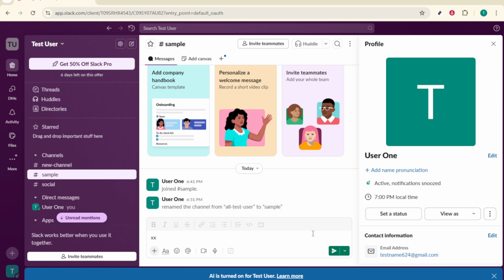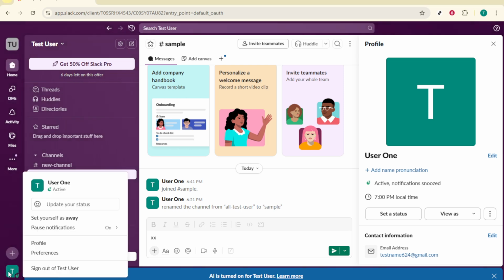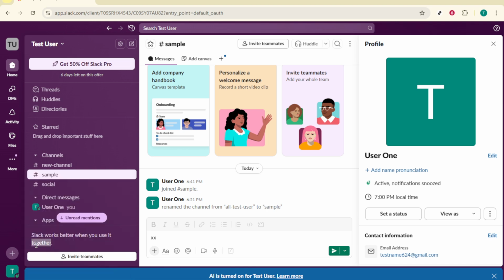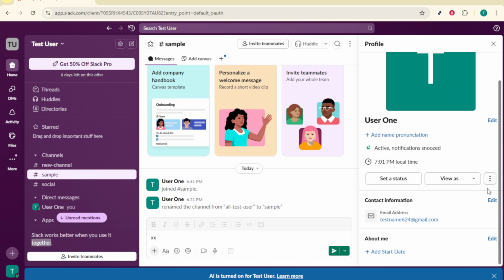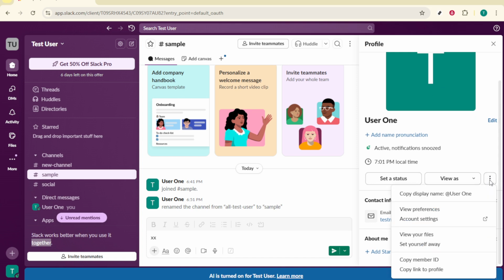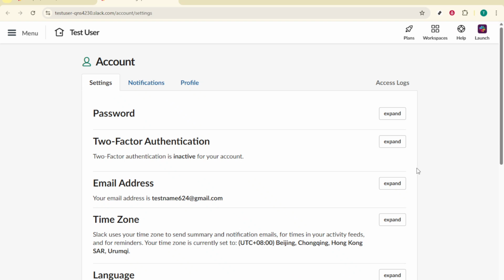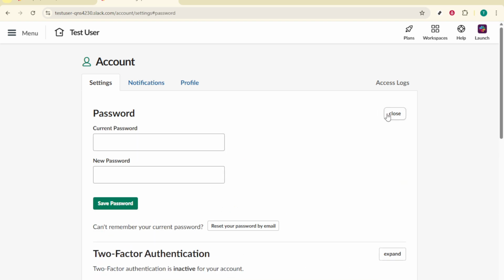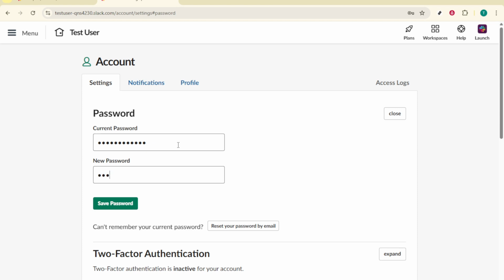Change Password in Slack the Easy Way [2025 Guide]